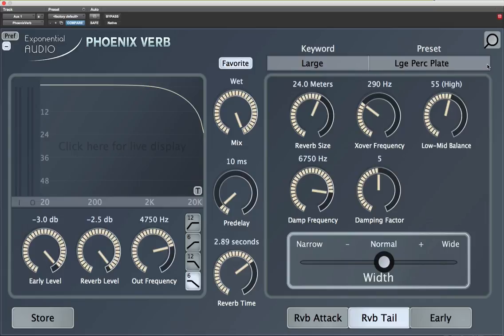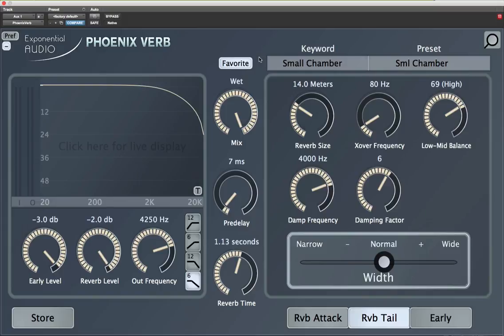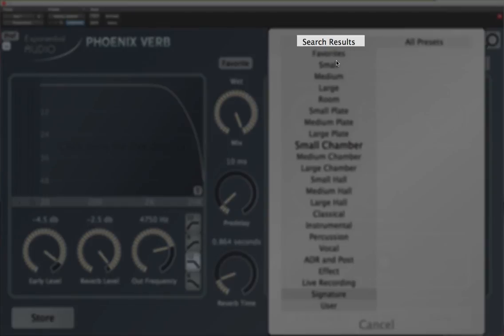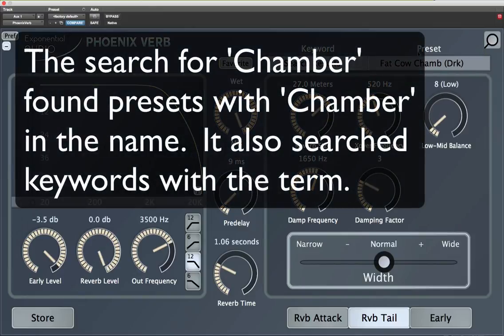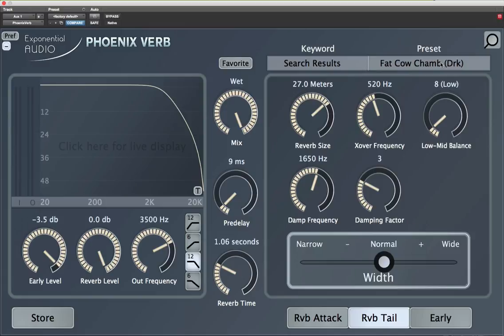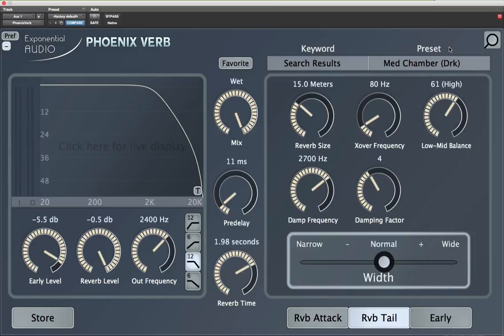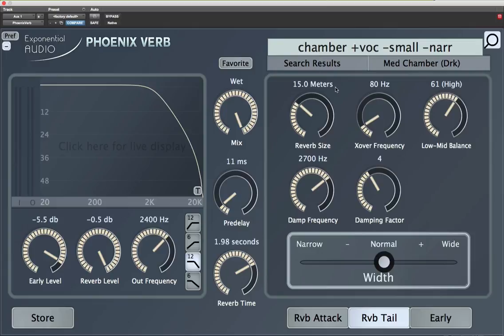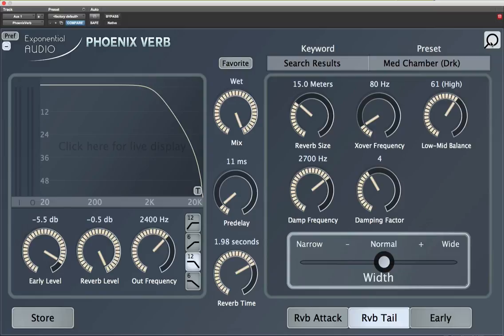Search in Exponential Audio Plugins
A short tutorial explaining the search engine. The search facility is now in beta and should be fully available later this spring.